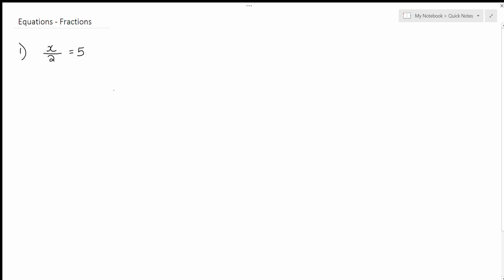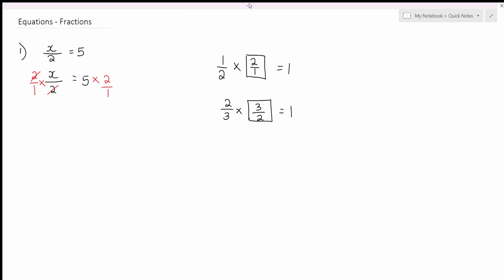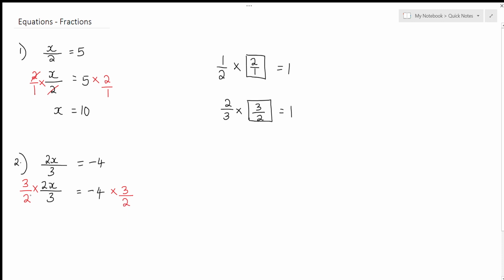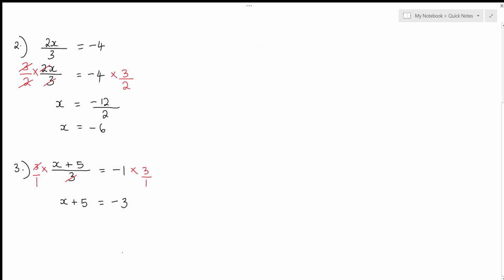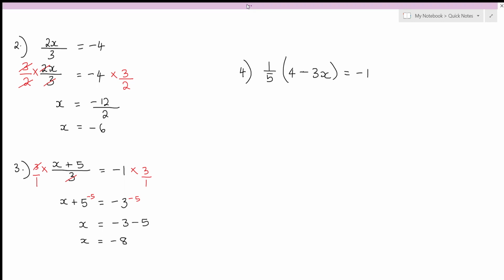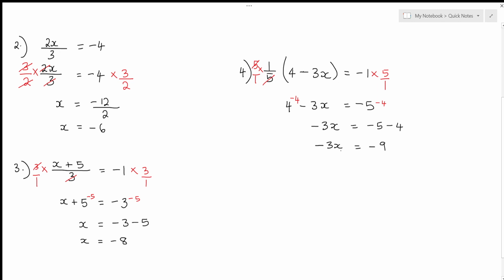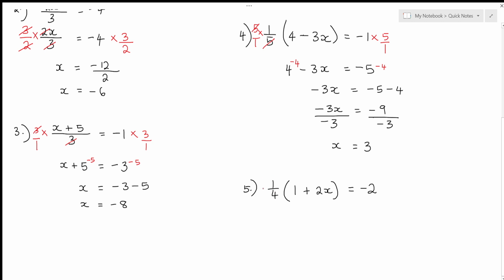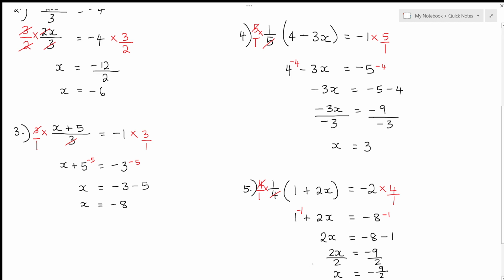Grade 8/9 Equations - Fractions